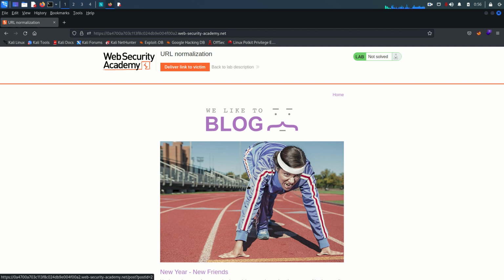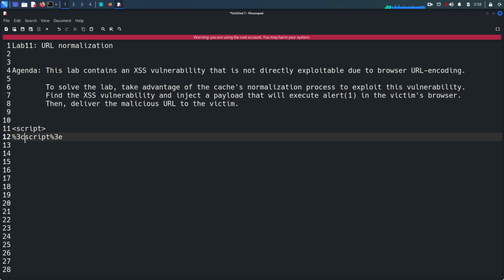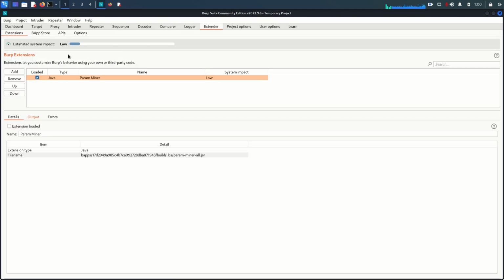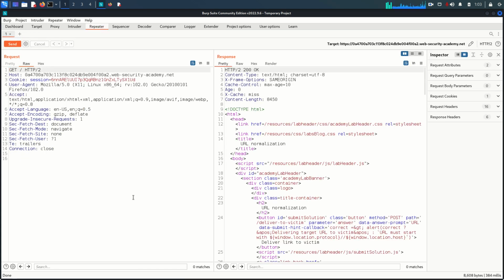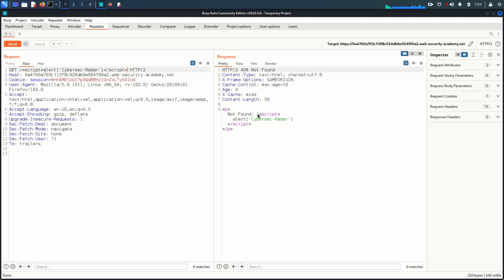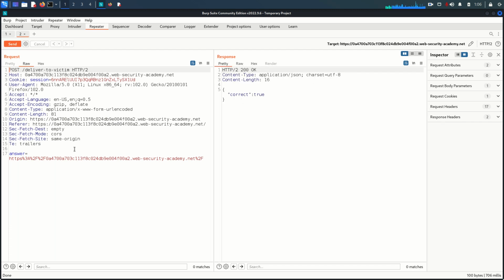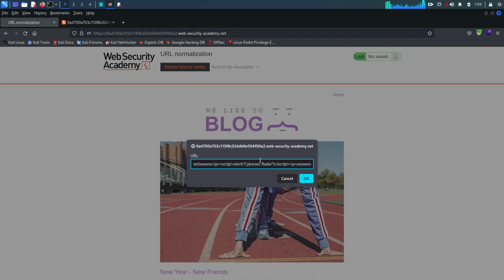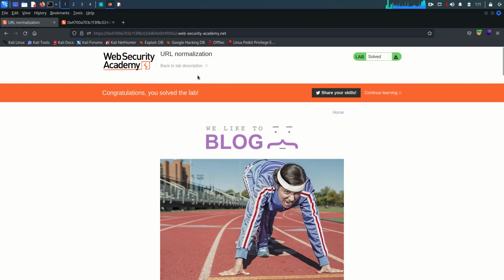Web cache poisoning via URL normalization Lab#11